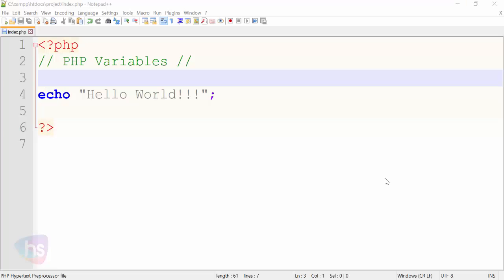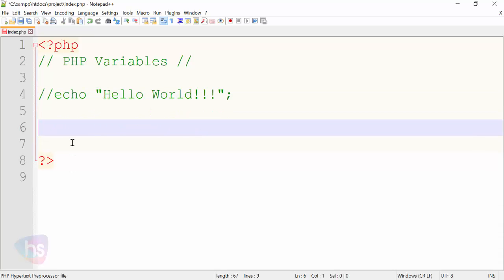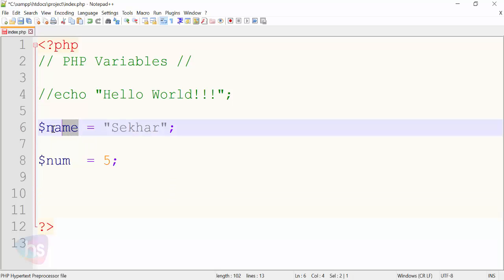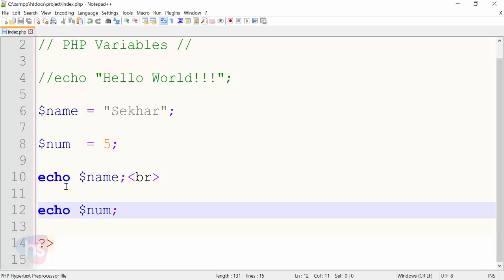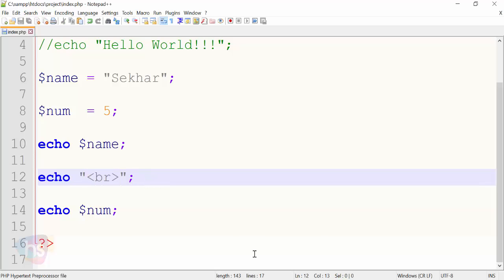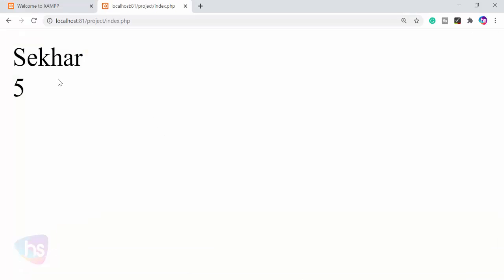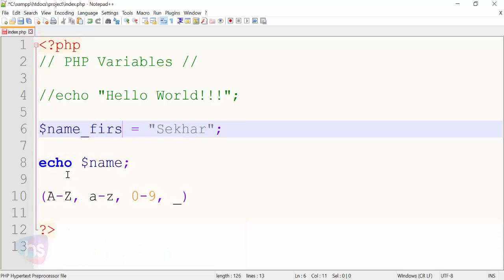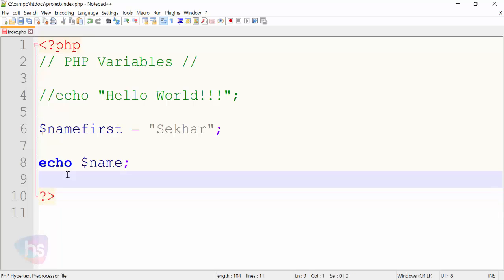variables in php with example | Php tutorial full | web development online Sekharmetla | Harisystems